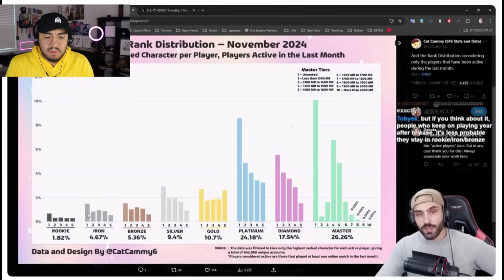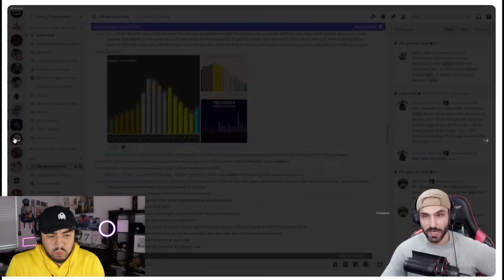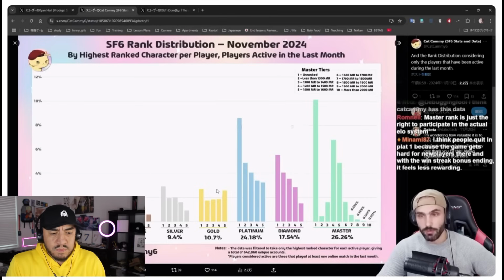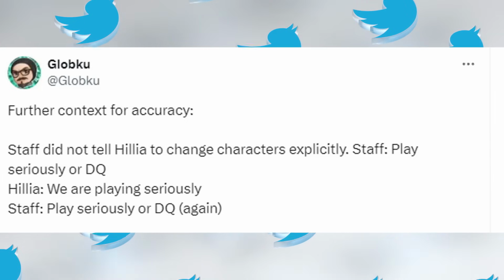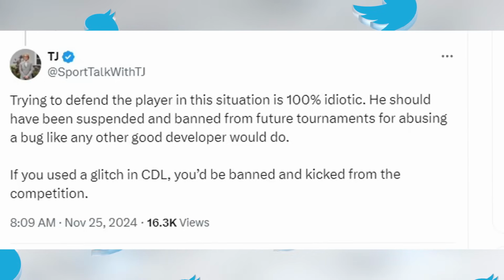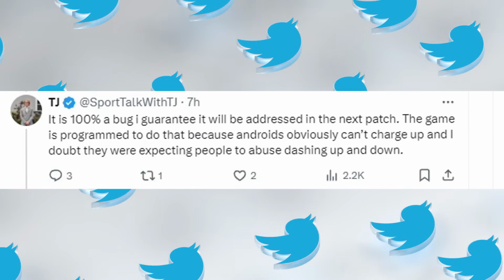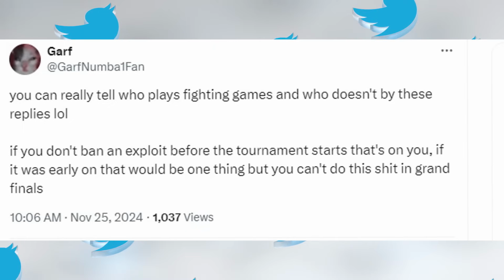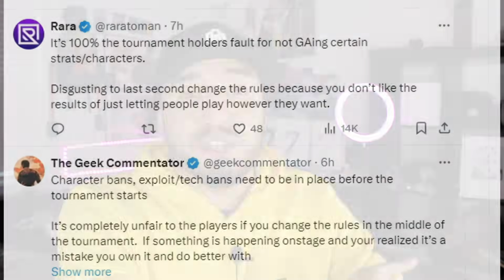"Player forced to switch characters in Grand Finals" FGC Reacts | SF6 has a serious problem ONLINE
Chapters:
00:00 - Video Intro
02:27 - SF6 has a serious problem ONLINE
06:47 - "Player forced to switch characters in Grand Finals" FGC Reacts

or
"Super Thanks" which you can do an any video

See you all soon, Peace